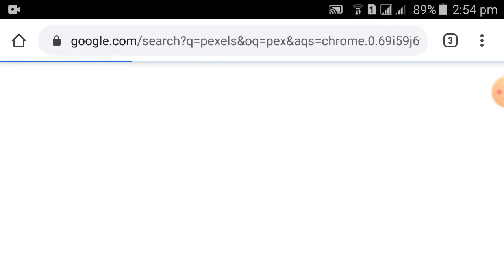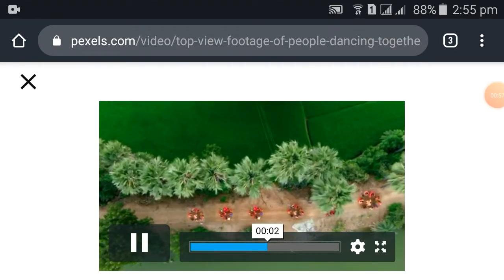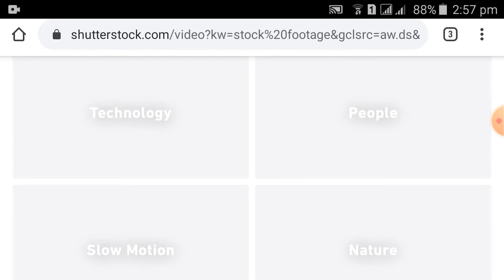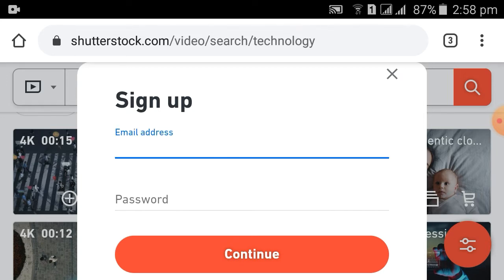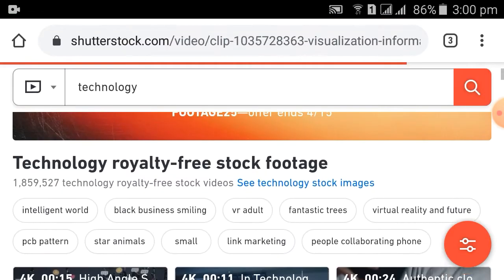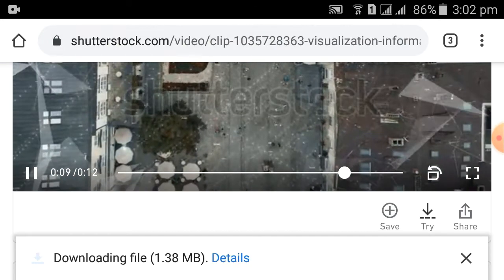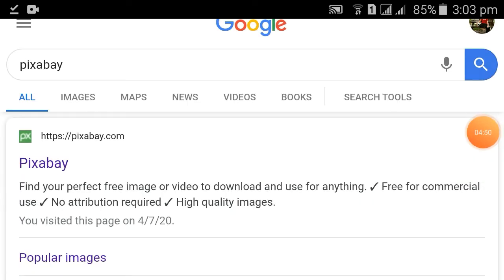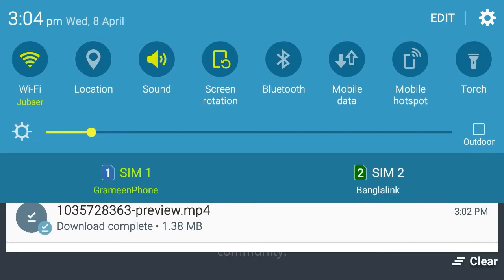How to make adbhut 10 related videos||Top 5 copyright free websites 4k free videos||Unboxing BD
How to make adbhut 10 related videos||Top 5 copyright free websites 4k free videos||Unboxing BD||কীভাবে অদ্ভুত 10 এর মতো ভিডিও বানাব।

If you want to make a  adbhut 10,  Maya Jaal,  taaja News, related videos; so you Must need complete three step. If you want to know this three step so you must see full videos.☝☝☝☝☝☝☝☝☝☝

Best phons in 2020:-

spekers:-

hedphons:-

# taza_news
# Adbhut_10